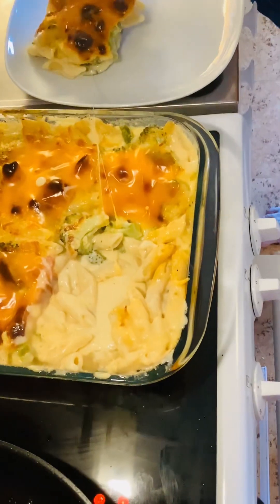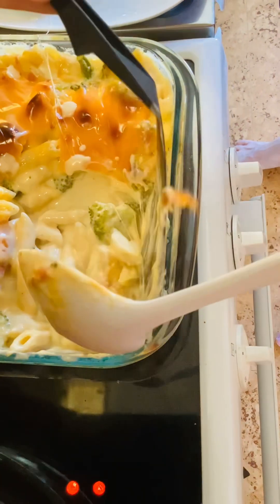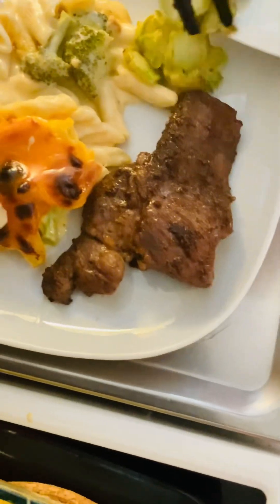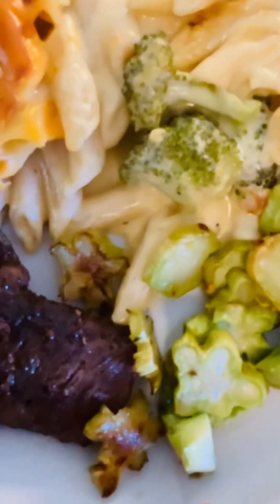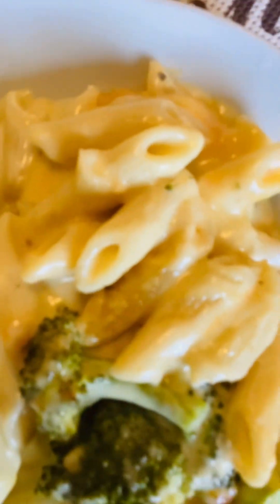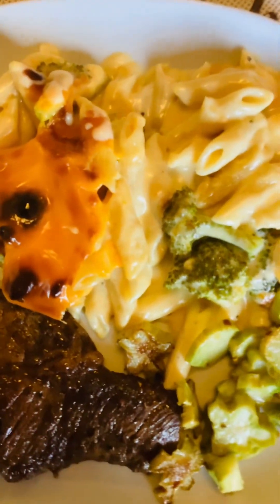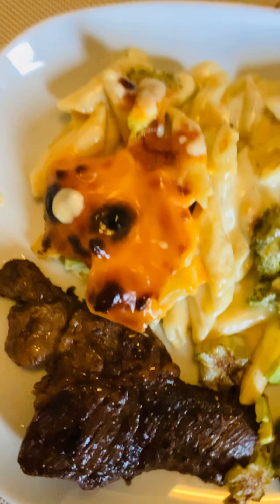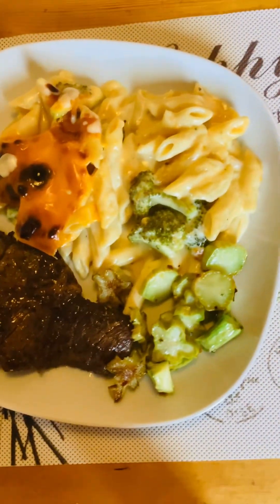A PLATE OF MAC & CHEESE, YUMMY